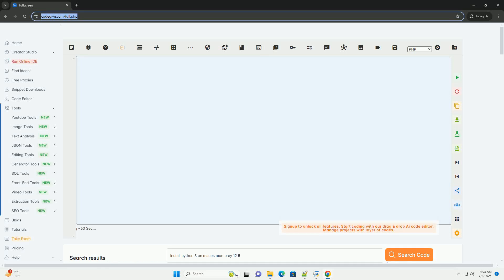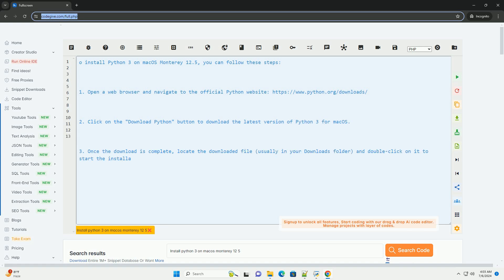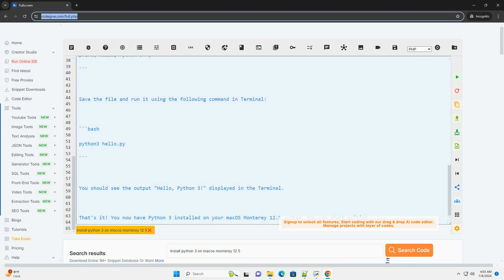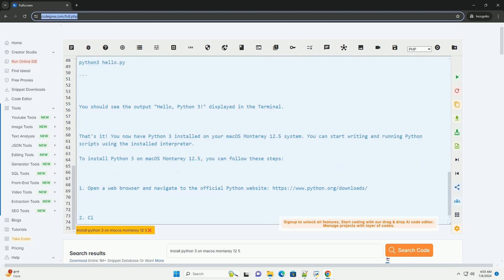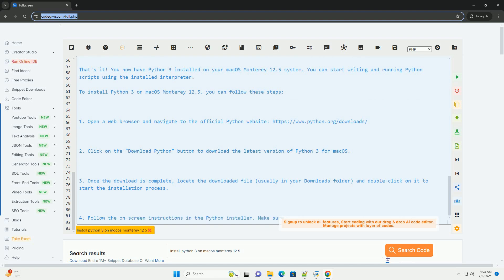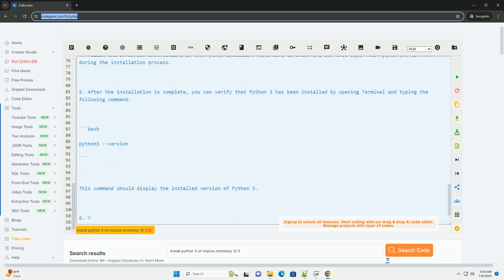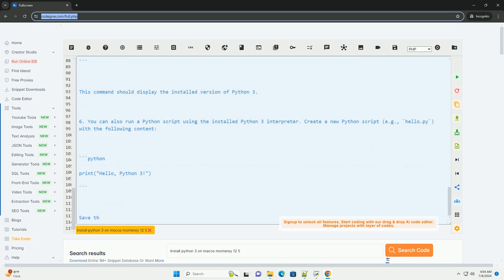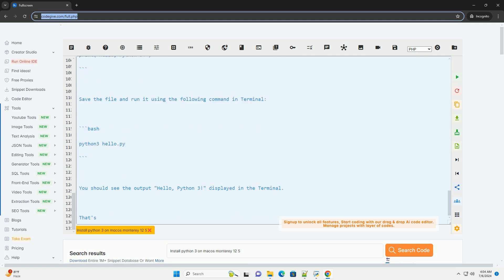Install python 3 on macos monterey 12 5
to install python 3 on macos monterey 12.5, you can follow these steps:

1. open a web browser and navigate to the official python

2. click on the "download python" button to download the latest version of python 3 for macos.

3. once the download is complete, locate the downloaded file (usually in your downloads folder) and double-click on it to start the installation process.

4. follow the on-screen instructions in the python installer. make sure to check the box that says "add python 3.x to path" during the installation process.

5. after the installation is complete, you can verify that python 3 has been installed by opening terminal and typing the following command:

this command should display the installed version of python 3.

6. you can also run a python script using the installed python 3 interpreter. create a new python script (e.g., `hello.py`) with the following content:

save the file and run it using the following command in terminal:

you should see the output "hello, python 3!" displayed in the terminal.

that's it! you now have python 3 installed on your macos monterey 12.5 system. you can start writing and running python scripts using the installed interpreter.

python 12 release date
python 12
python 12 distutils
python 12 hour course
python 128 bit int

python 12
python 12 distutils
python 12 vs 11
python 12 hour time
python 128 bit float
python 12 features
python 12.3